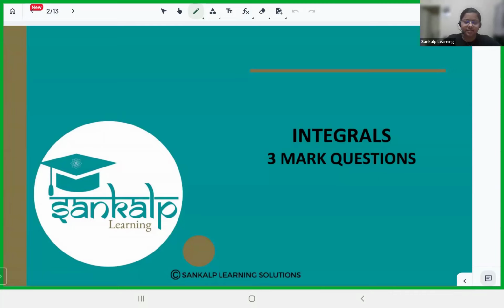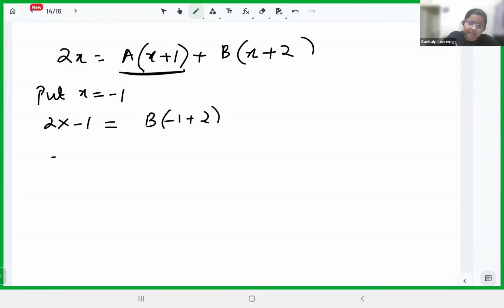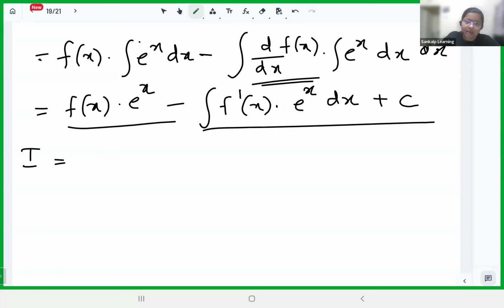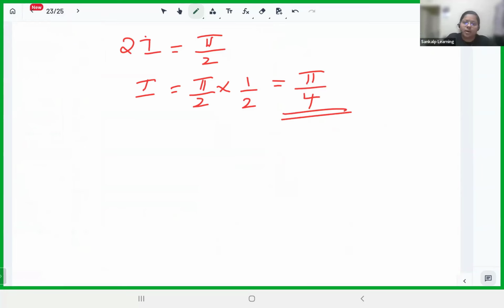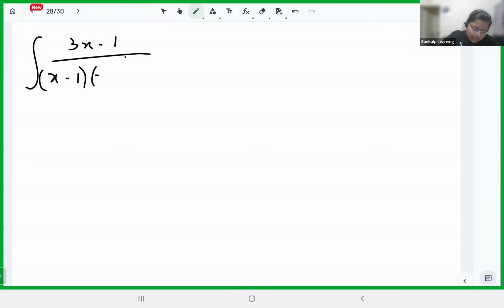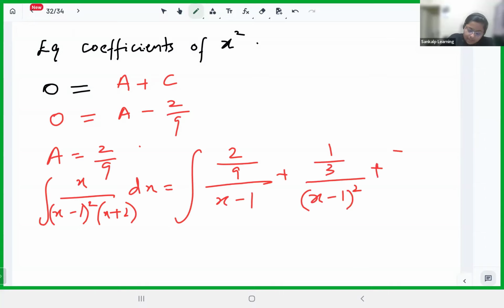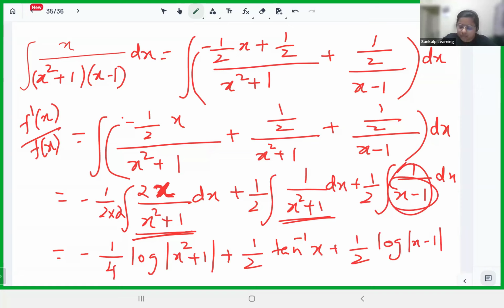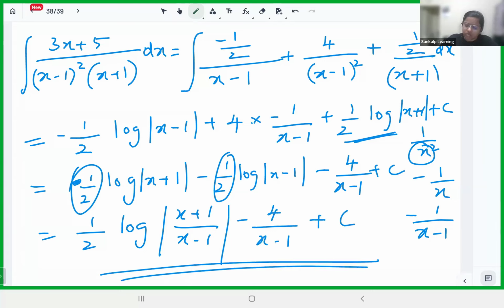INTEGRALS - 3M QUESTIONS - BOARD EXAM QUESTIONS - PU 2